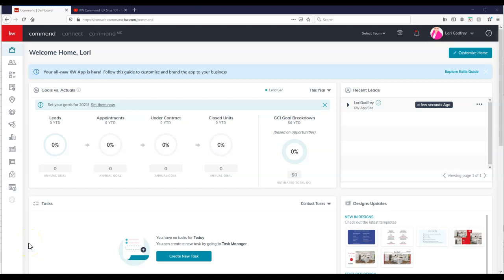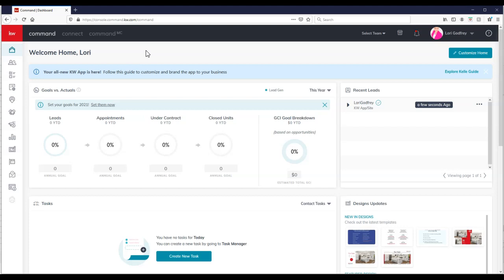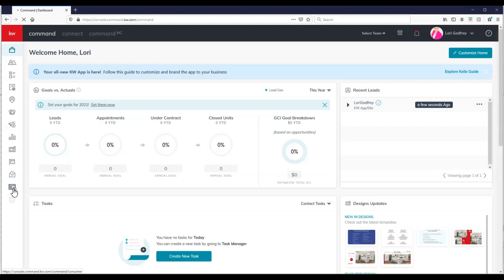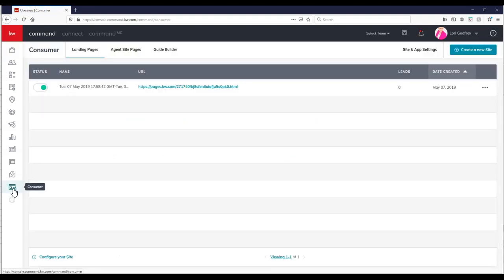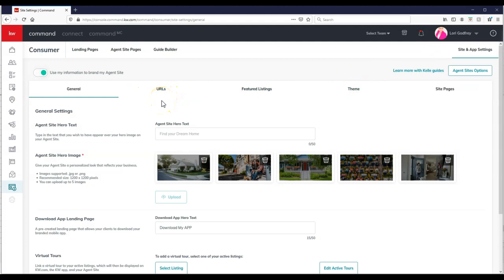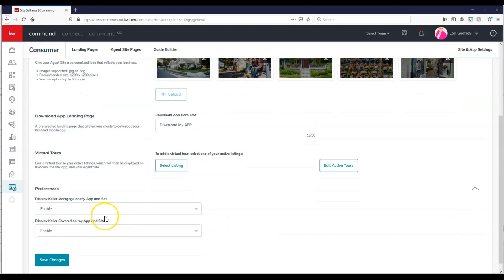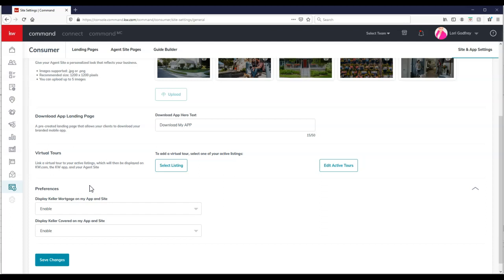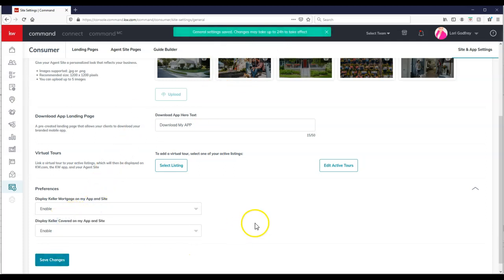Command Tip - Keller Mortgage and Keller Covered APP Options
Learn how you can enable or disable or enable the Keller Mortgage or Keller Covered options on your site and app with Scott Le Roy Marketing.